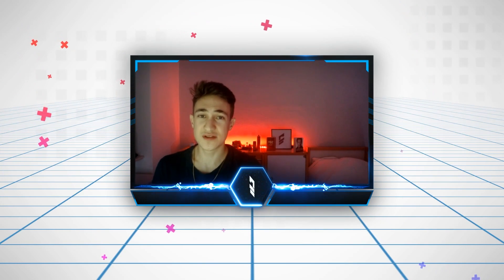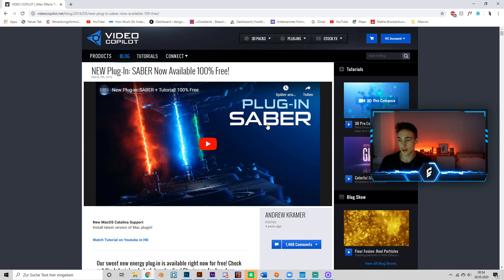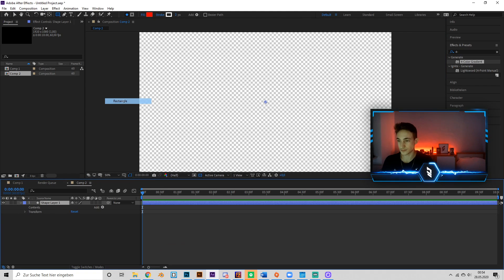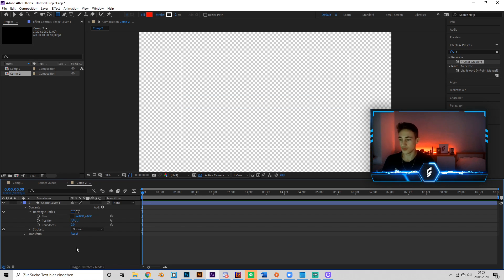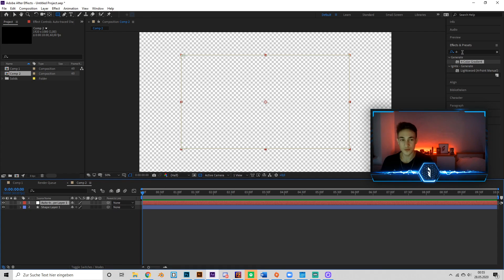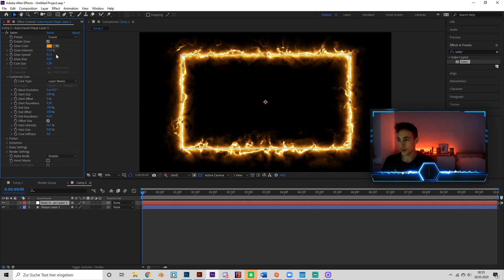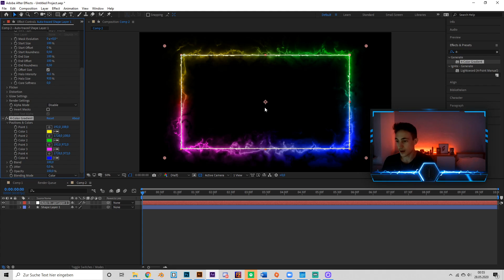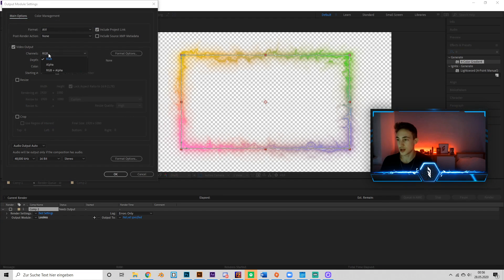Create an ANIMATED FACECAM OVERLAY in 2 minutes | Tutorial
Animated facecam overlay tutorial - Learn how to make an animated facecam overlay in just 2 minutes with this after effects facecam overlay tutorial!